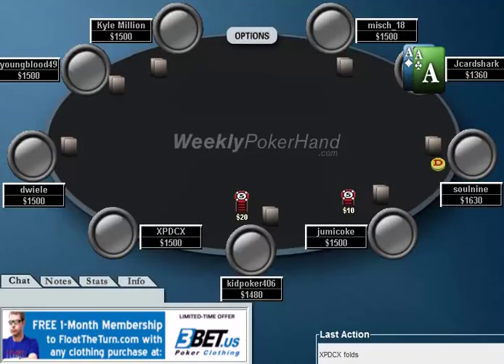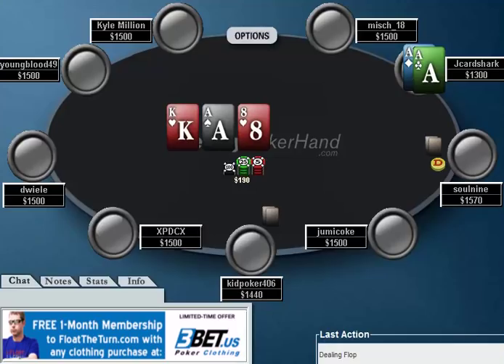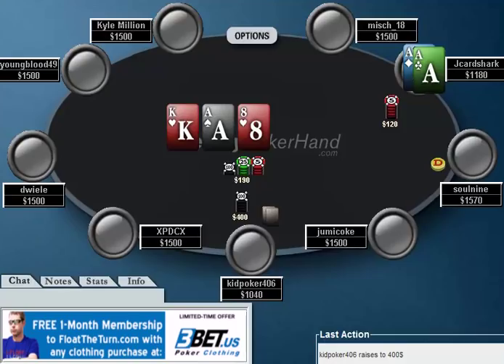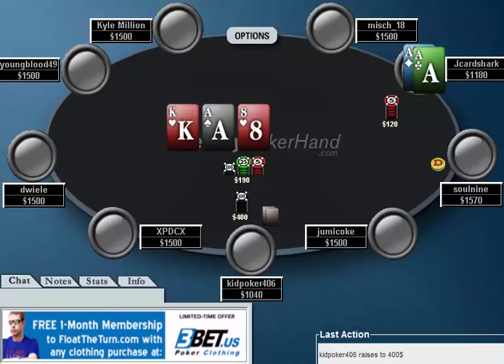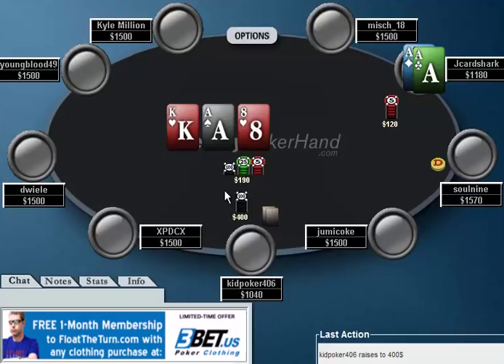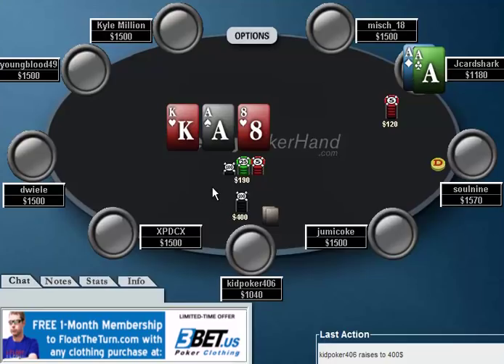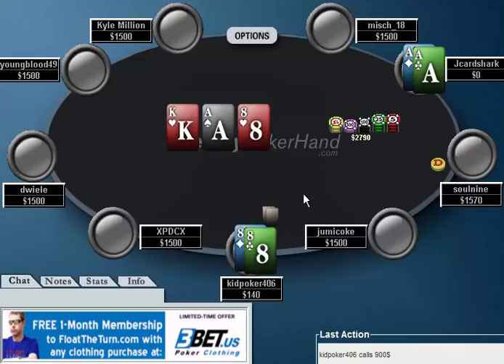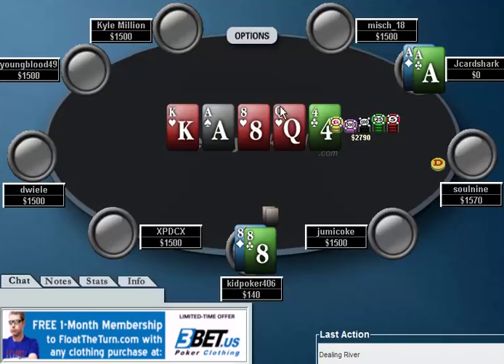WeeklyPokerHand.com - Week 16 Part 1 of 2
Weekly poker hand analysis podcast from Jonathan Little - Week 16 Part 1 of 2.  This week's hand is from an online tournament I played recently. I get pocket aces in the cutoff, flop top set and get check-raised.